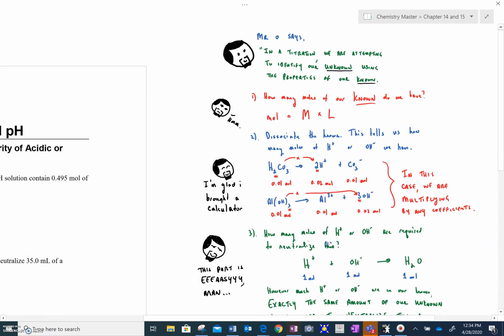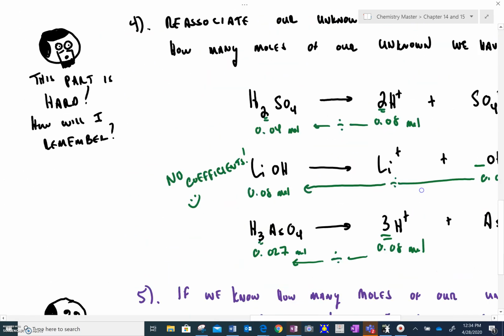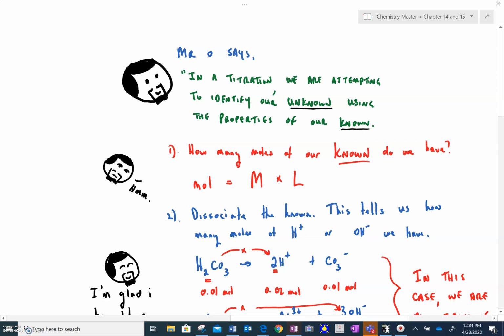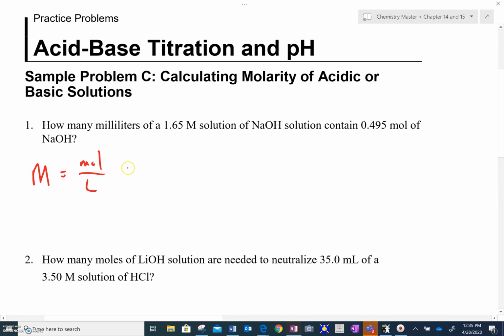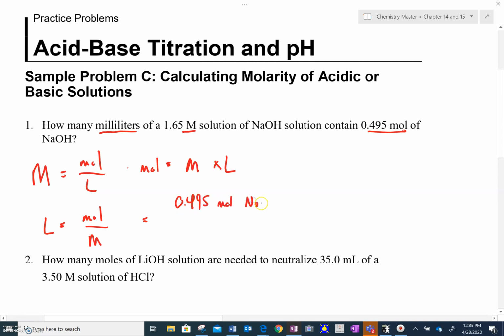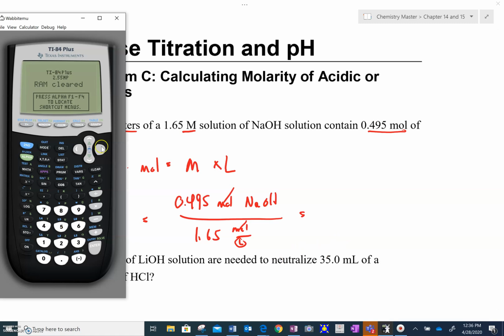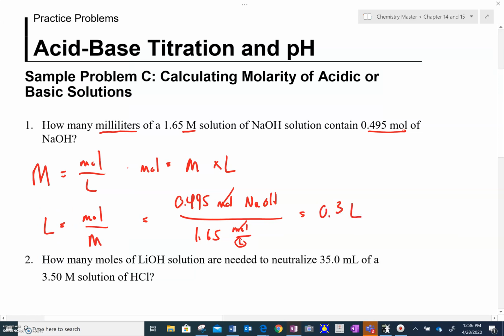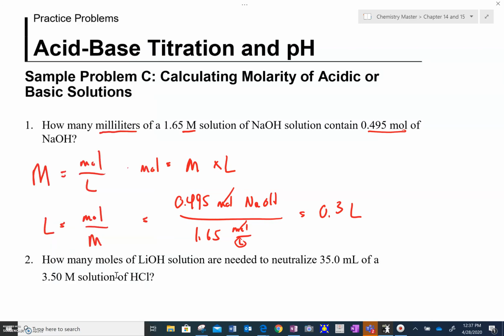Practice 15C Problem #1